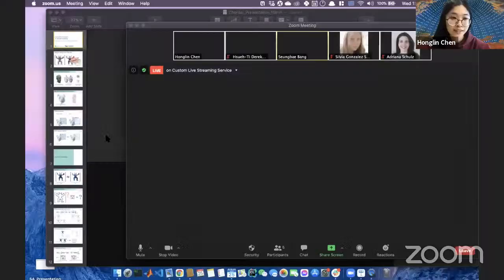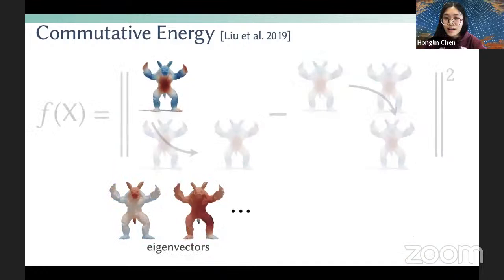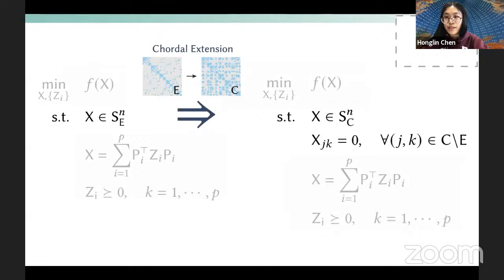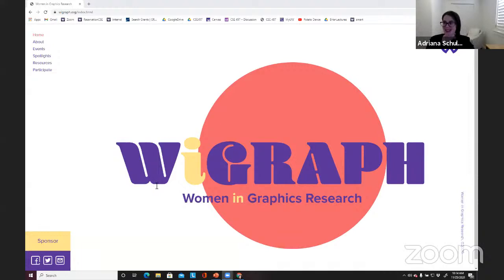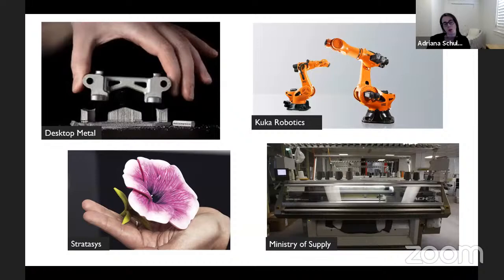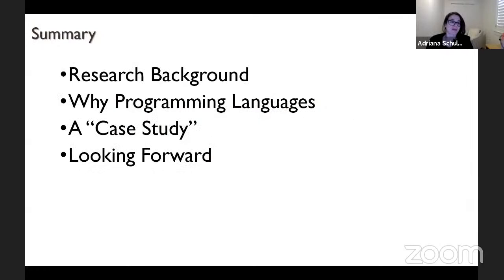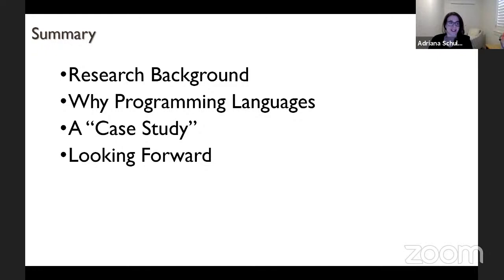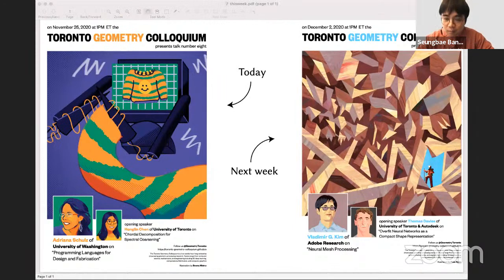Toronto Geometry Colloquium - Adriana Schulz & Honglin Chen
Live stream for the eigth session of the Toronto Geometry Colloquium, featuring Honglin Chen and Adriana Schulz